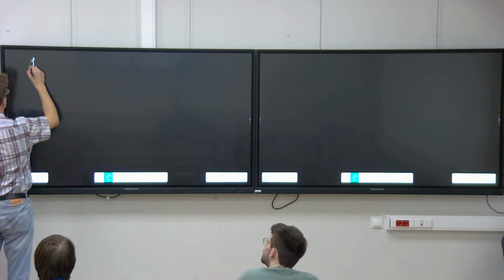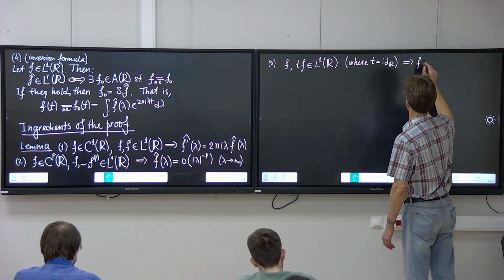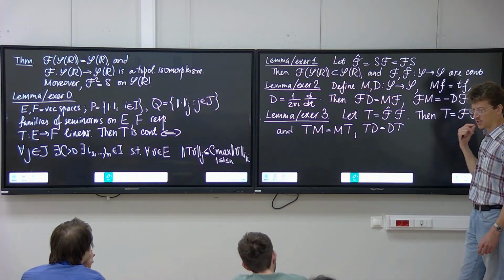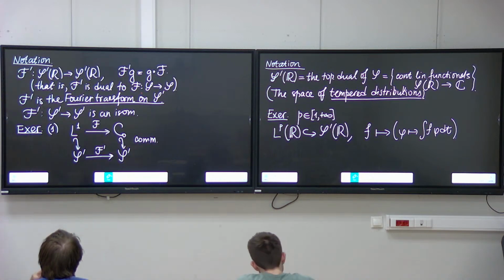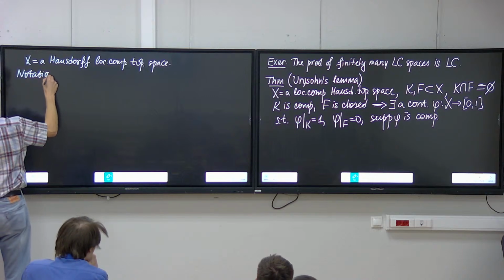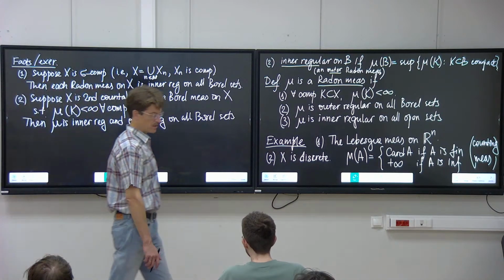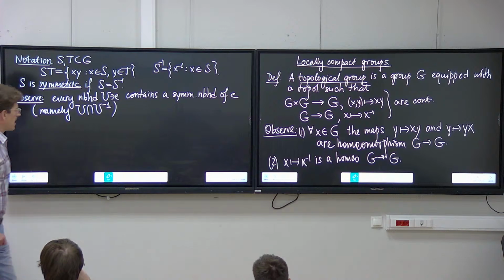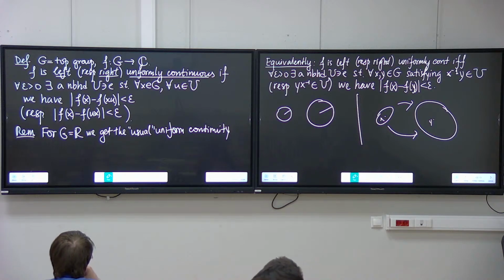Harmonic Analysis and Banach Algebras. Lecture 4. A. Pirkovskii